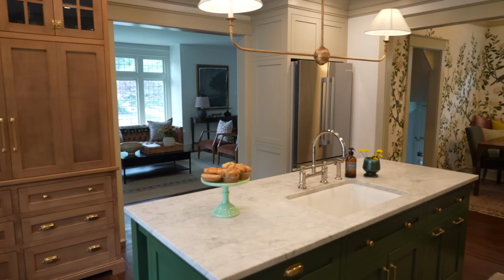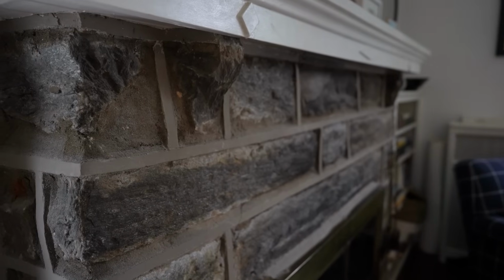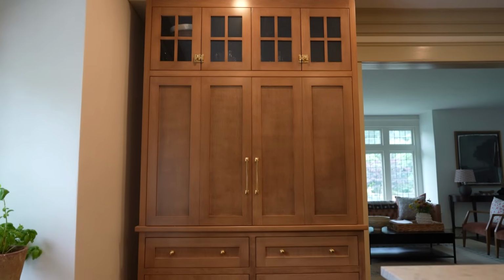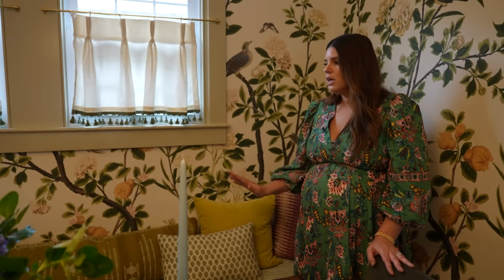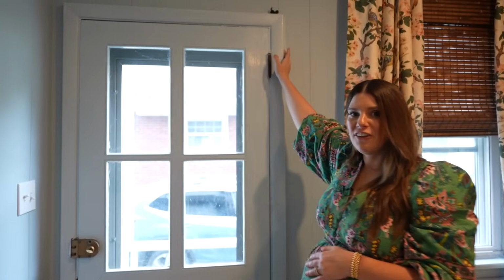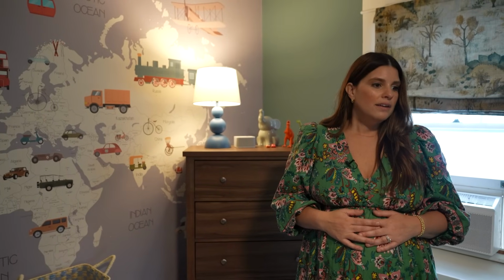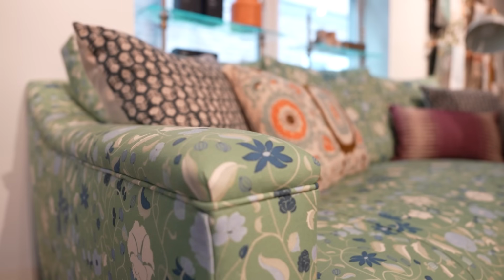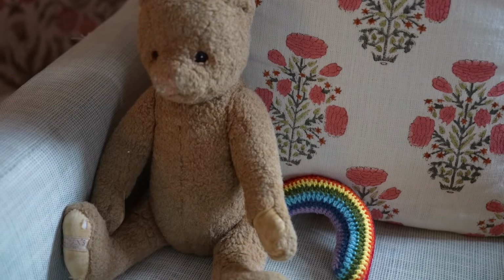HOUSE TOUR | A Pennsylvania Tudor Home + Charming Shop Tour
Today on Homeworthy, we’re stepping inside the beautifully curated Havertown home of interior designer Caroline Finnegan. Thoughtfully designed for her growing family, her home creates the perfect balance between comfort and elegance.

Set in a lovingly restored 1920s Tudor, the home features a spacious, light-filled kitchen, beautiful floral wallpapers, and a jewel-box dining room. Caroline was originally drawn to the house for its character-rich details—leaded glass windows, a classic stone fireplace, and its characterful façade.

Each room in the house reflects Caroline’s signature style, especially the children's spaces: a shared bedroom for her sons filled with personality and a map mural, and a nursery inspired by Wicked for their soon-to-arrive baby girl.

Just a short walk away, Caroline invites us into her charming design studio. The space doubles as a boutique featuring curated candles, books, and home decor, as well as a warm, inviting setting where she meets with clients to bring their design visions to life.